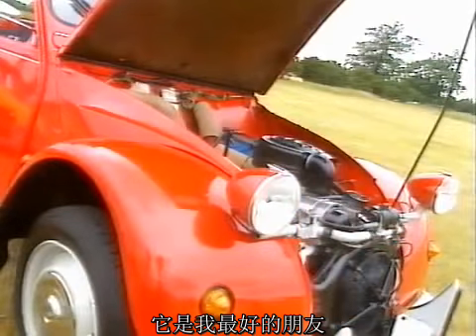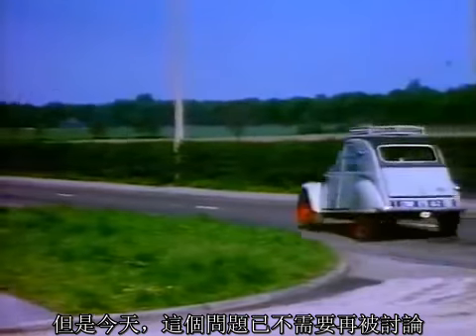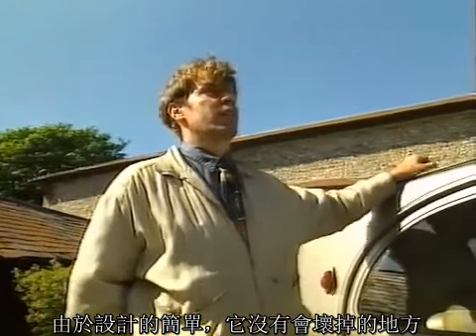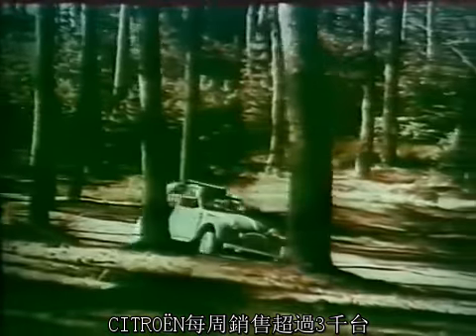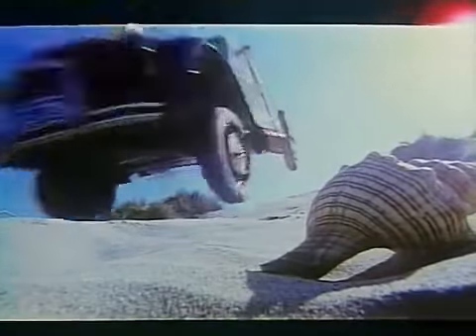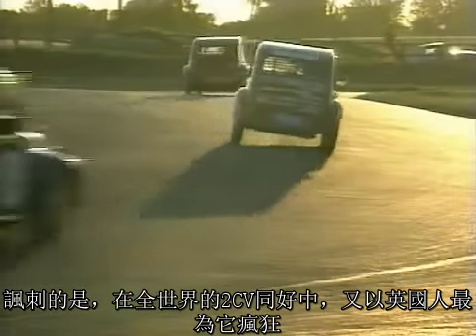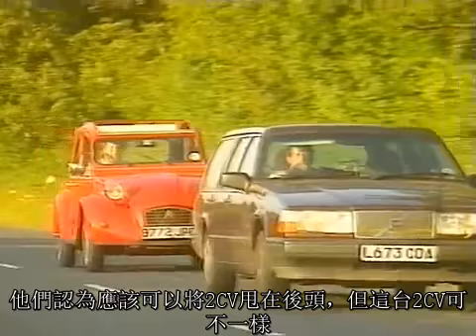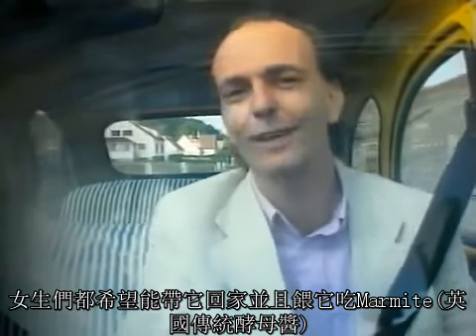CITROËN 2CV, Dyane, Mehari, 007, 2CV以及衍生車型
量產時間歷時42年的2CV，衍生出許多不同的車型，著名的Dyane、Mehari，也曾經在007電影裡面出現過。2CV的設計宗旨就是"簡單俐落"，這部影片藉由每位愛好者對2CV的敘述，讓人們了解它是一款風格獨具、無可比擬的經典車型。